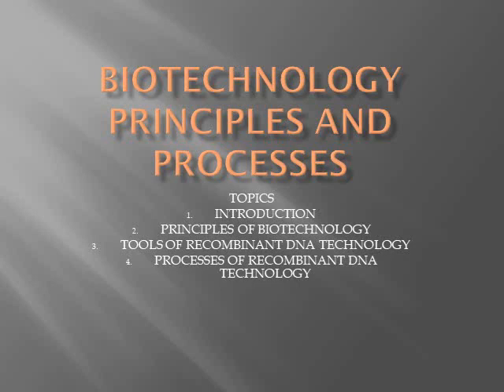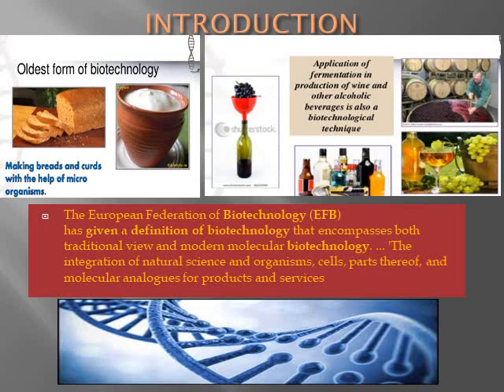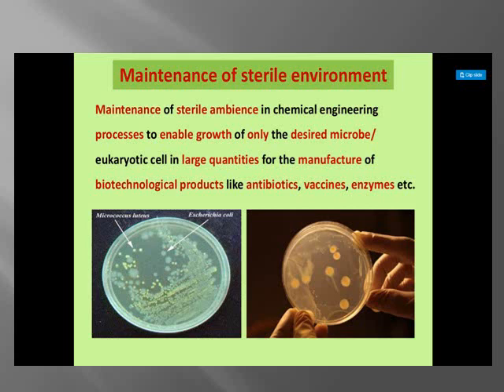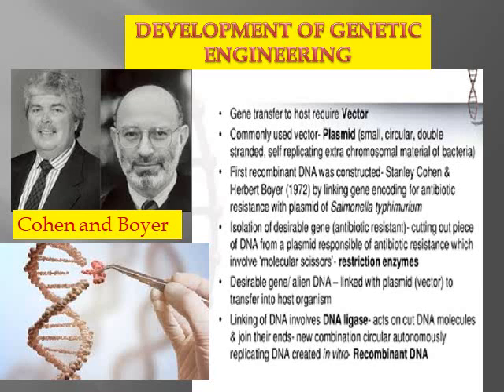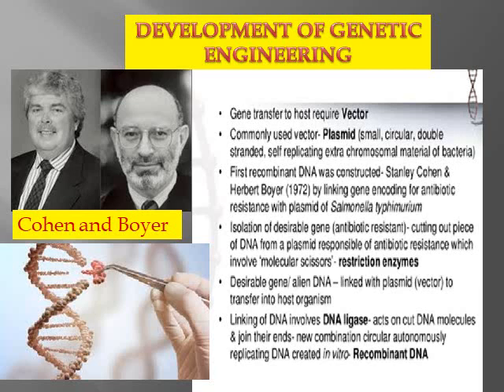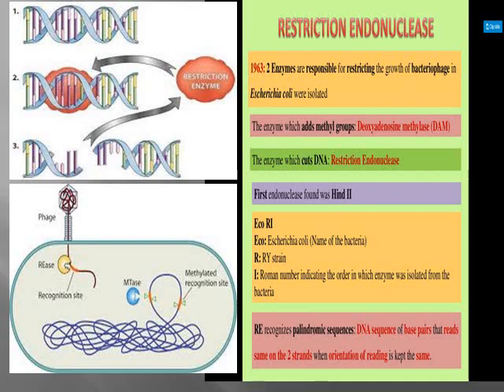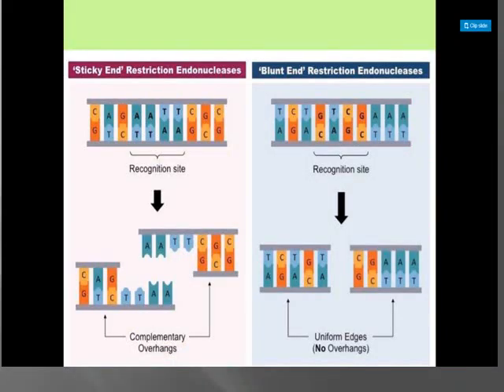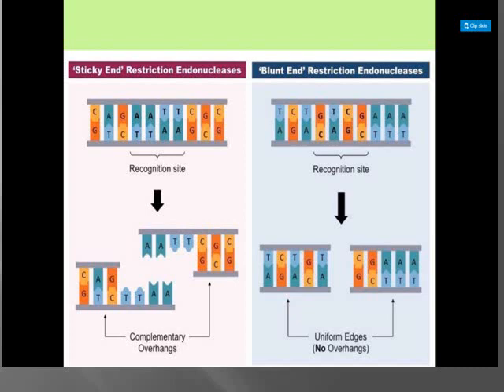CLASS 12 BIOLOGY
BIOTECHNOLOGY PRINCIPLES AND PROCESSES PART 1